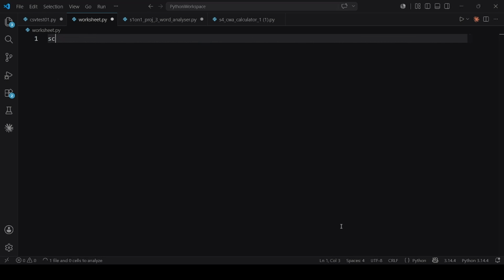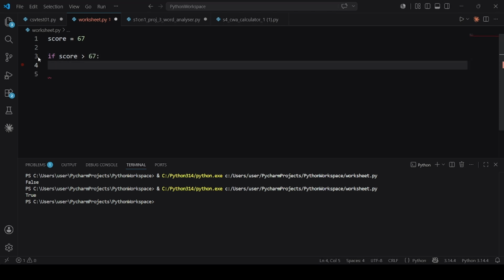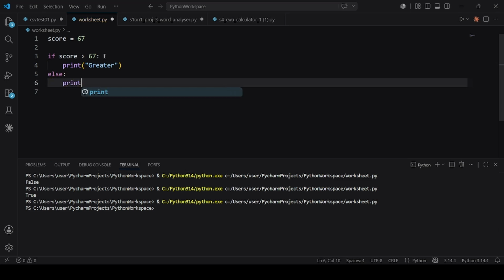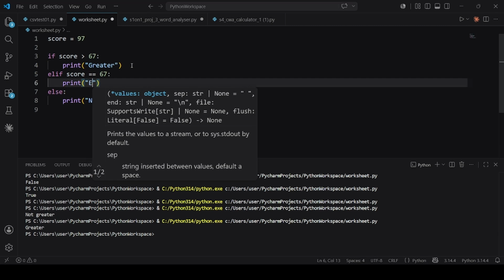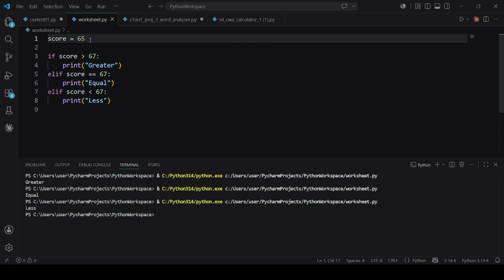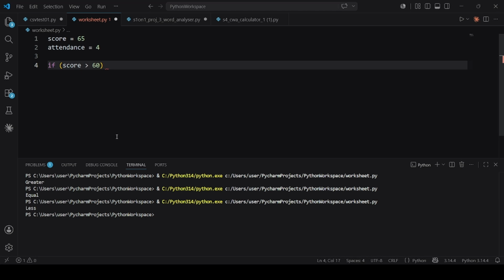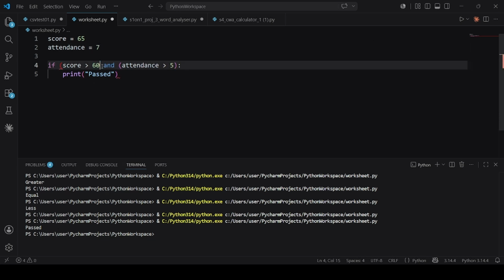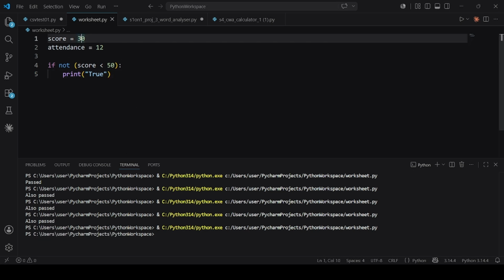How Python Makes Decisions | If, Elif & Else Explained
How do apps decide what to do next?

Every smart application—from Netflix recommendations to ATM machines and login systems—uses decision-making logic. In Python, that logic starts with if, elif, and else statements.

In this lesson, you'll learn how to teach Python to make decisions based on different conditions and user input.

What you'll learn:
• if statements
• else statements
• elif statements
• Comparison operators
• Boolean expressions
• Building decision-making programs
• Real-world conditional logic

By the end of this video, you'll understand how programs choose between different actions and how to build smarter, more interactive applications.

This is Video 06 of the Python Core Series on TheMLJourney, where we're building a strong foundation in Python before moving into Data Analysis, Machine Learning, AI, and Web Development.

📚 Follow the entire Python Core playlist from the beginning.